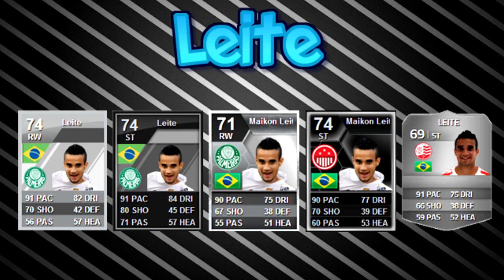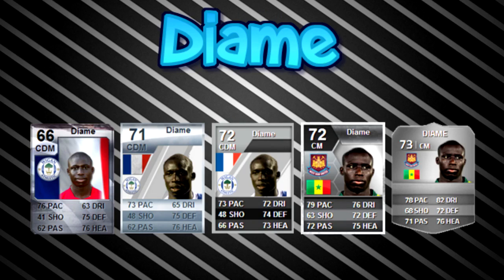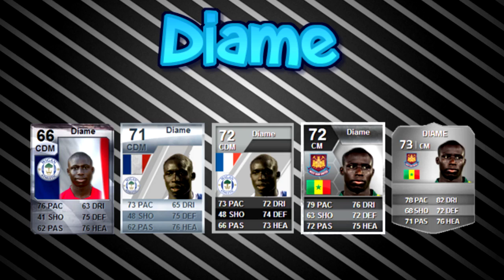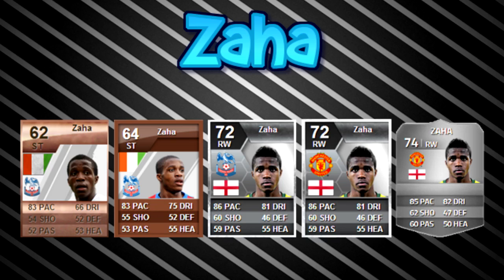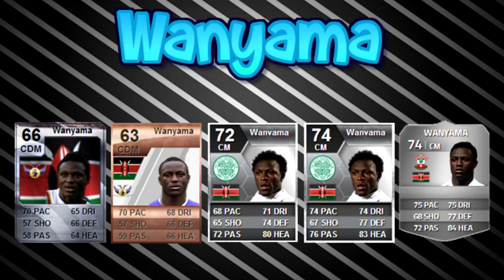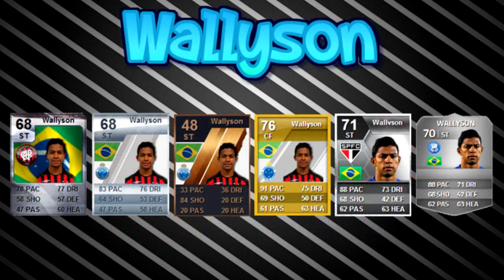FIFA Through The Years | Expensive Silver Special ft. Wanyama & Bronze IF Wallyson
dowpg
FIFA Through the Years is back taking a look at some of FIFA 14's most expensive silvers and how they have changed since FIFA 10.